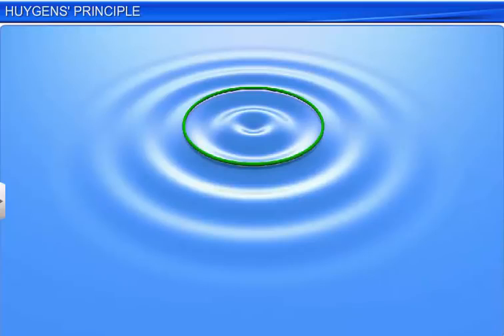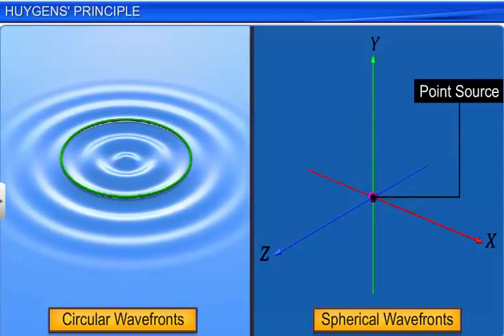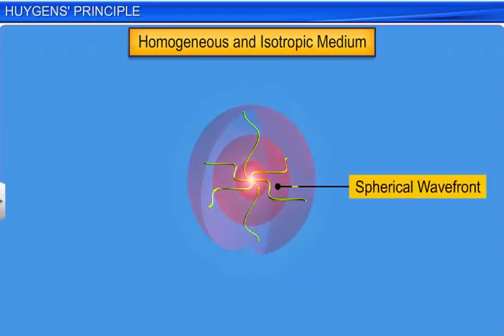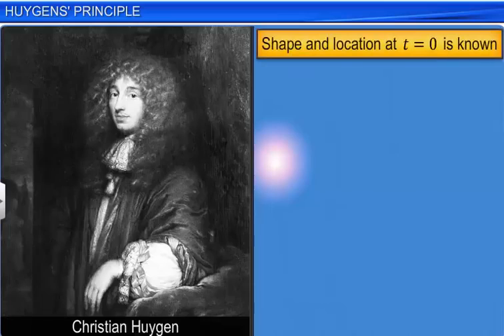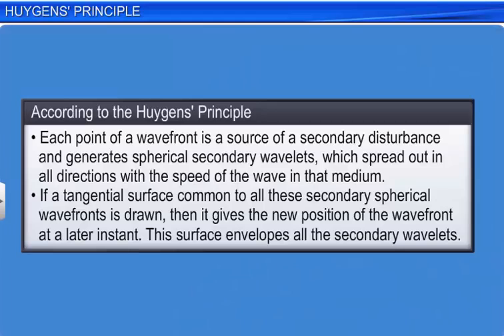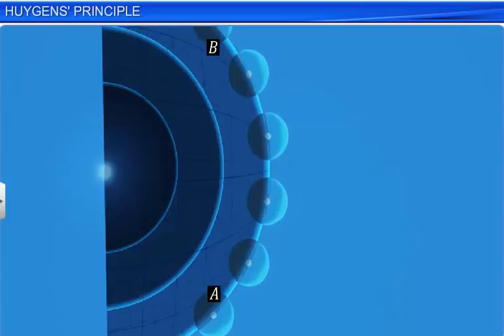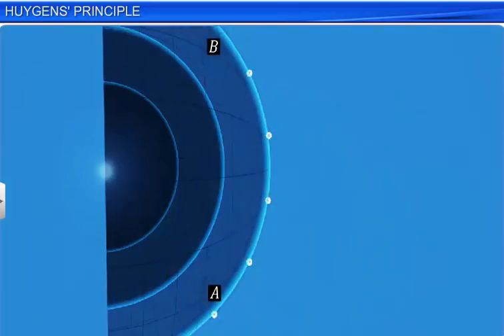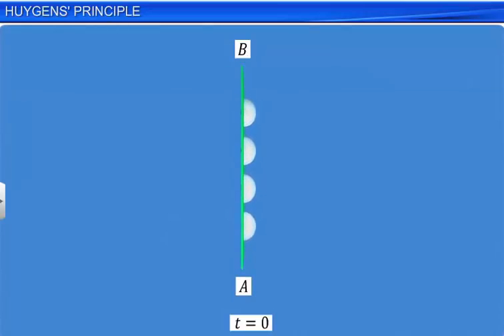CBSE Class 12 Physics | Wave Optics – 1 | Huygens Principle | NCERT Animation | JEE NEET CBSE